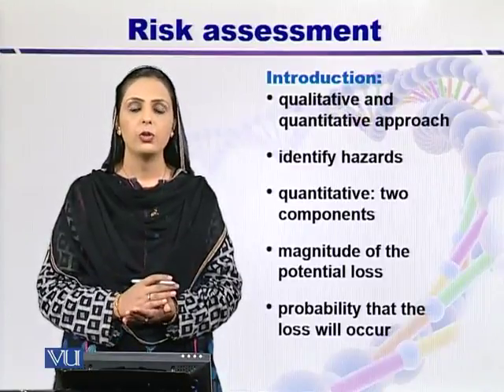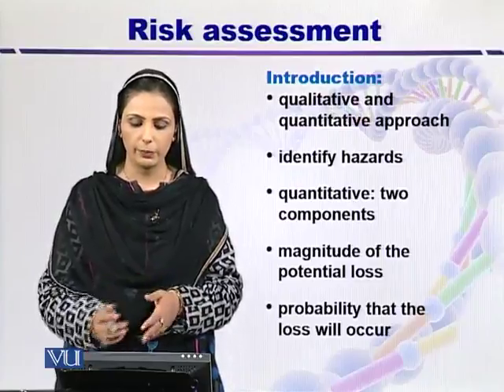BT605_Topic120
BT605 - Biosafety and Bioethics
Topic: 120